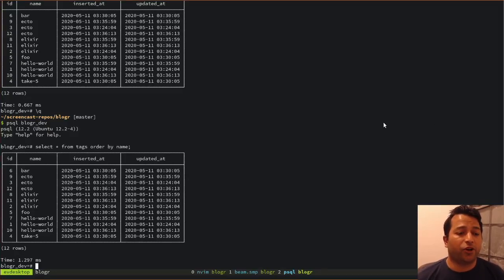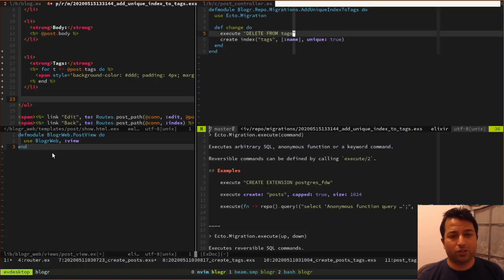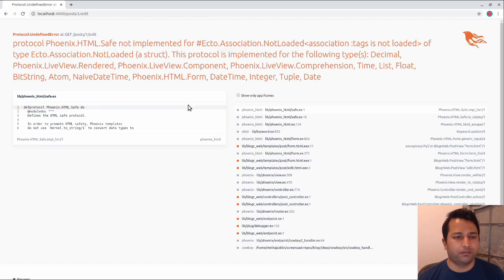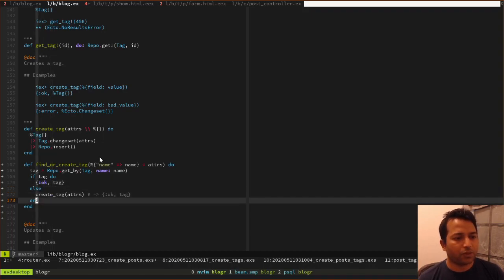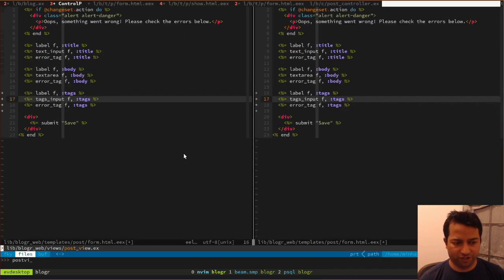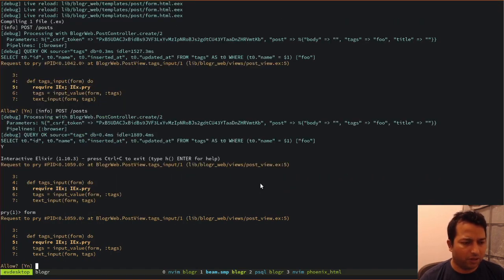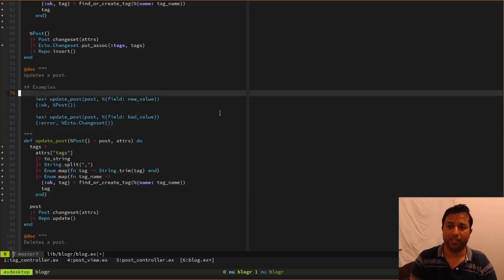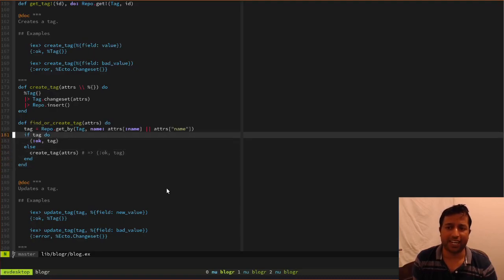Many to Many relationships in Ecto - Part-02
many_to_many relationships in Ecto and Phoenix for Posts and Tags. Ecto, Elixir Phoenix, Tags, many_to_many, relationship